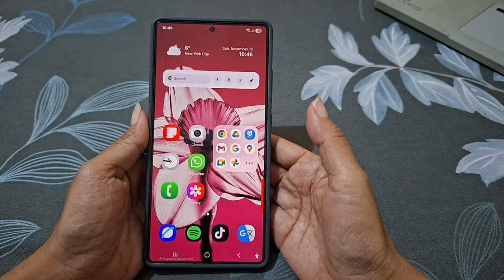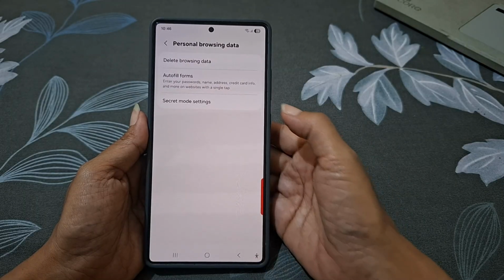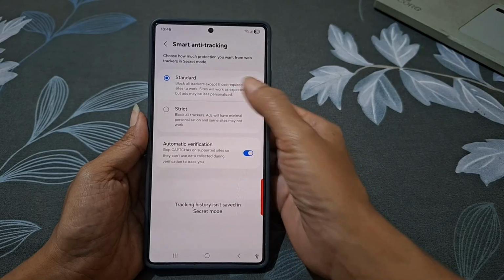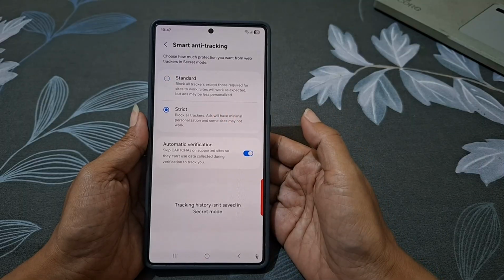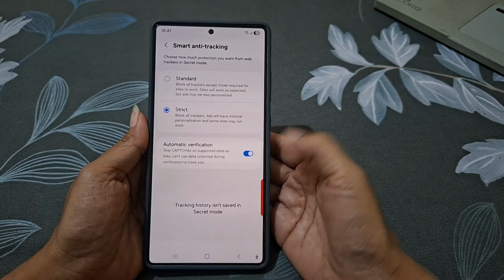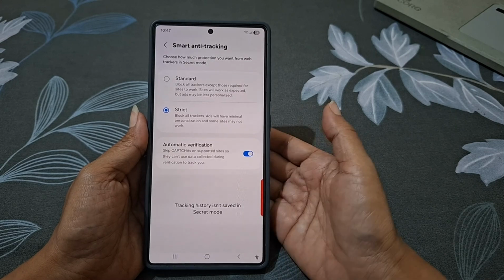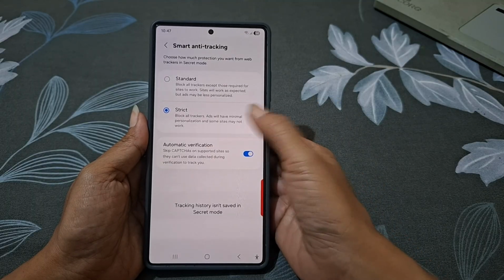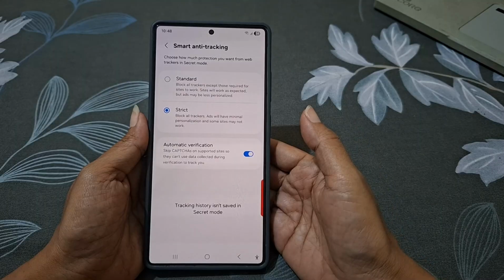How to Adjust Smart Anti-Tracking in Samsung Internet Secret Mode (Galaxy S25 Ultra)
Want stronger privacy in Samsung Internet’s Secret Mode?
In this video, I’ll show you how to adjust Smart Anti-Tracking on the Galaxy S25 Ultra, explain the difference between Standard and Strict protection, and share my recommended setting for Automatic Verification.

Simple steps:
- Open Samsung Internet.
- Tap the three horizontal lines (bottom right) → Settings.
- Tap Personal browsing data.
- Tap Secret mode settings.
- Tap Smart anti-tracking.
- Choose Standard or Strict.
- Enable or disable Automatic verification (recommended ON).

👍This helps control how much tracking websites can do while you browse in Secret Mode, and keeps your privacy tighter.